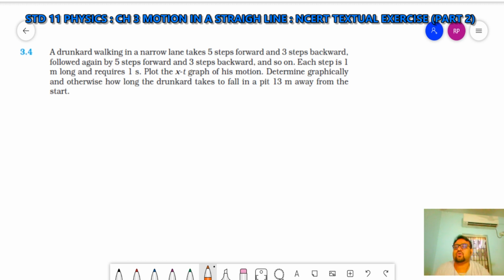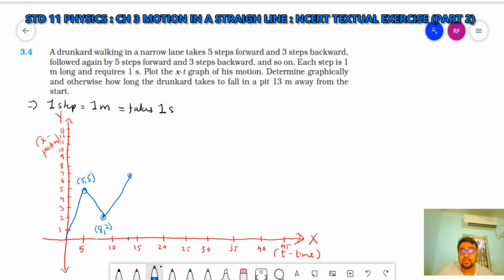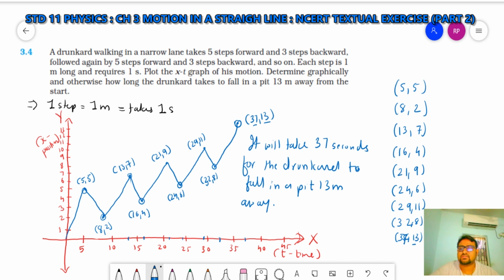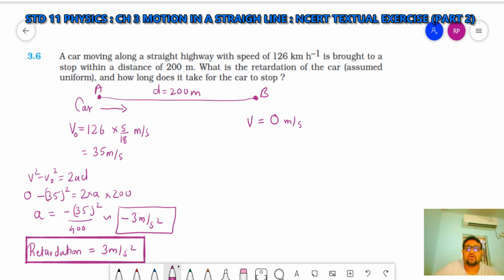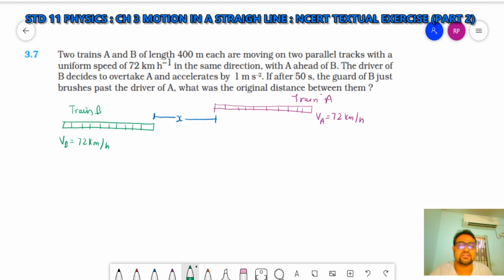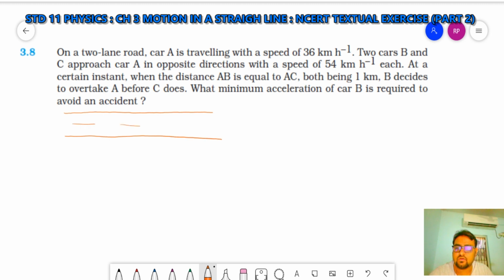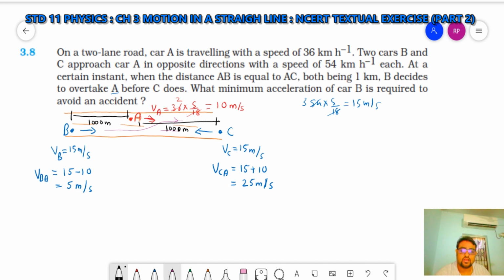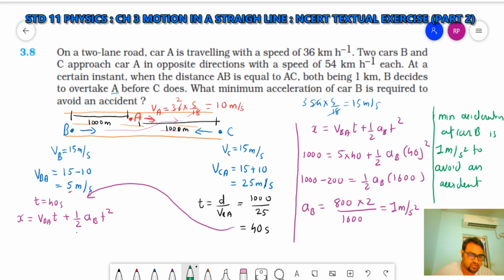STD 11 PHYSICS : CH 3 MOTION IN A STRAIGHT LINE : NCERT TEXTUAL EXERCISE (PART 2)